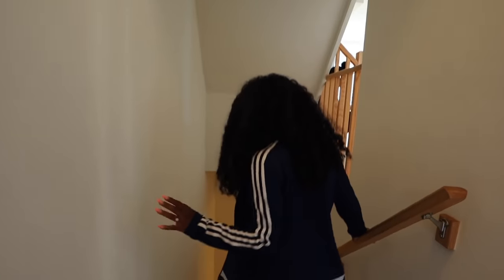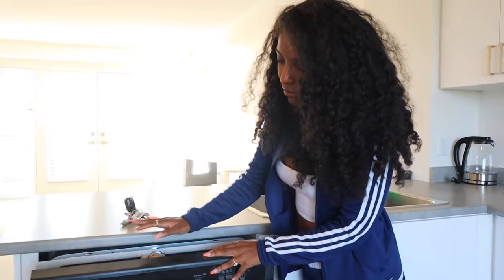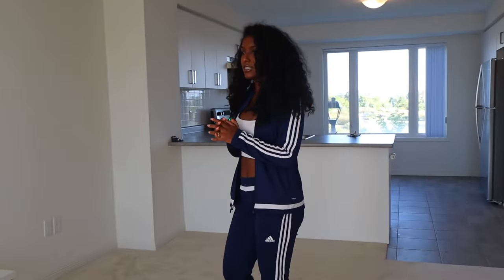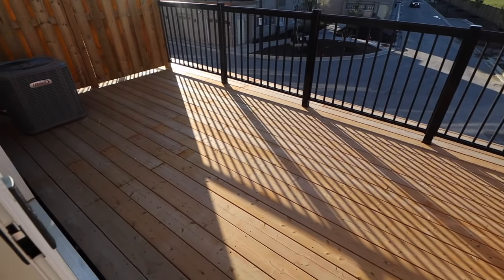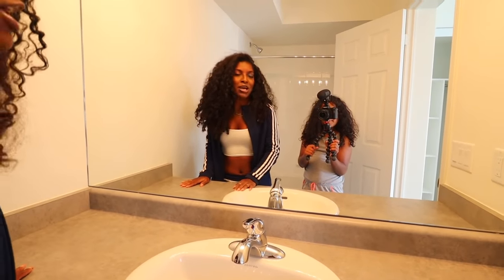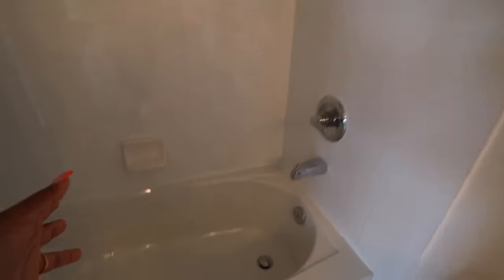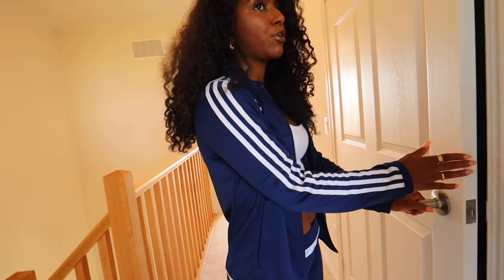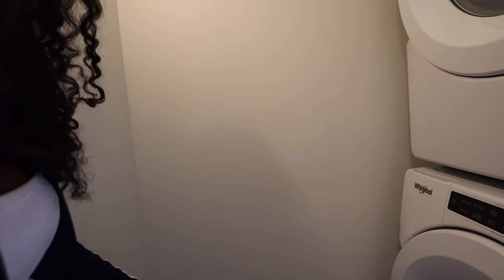EMPTY HOUSE TOUR!! | I bought my first Condo!